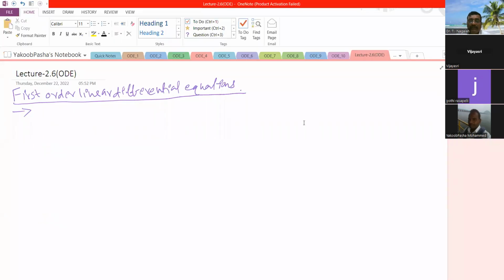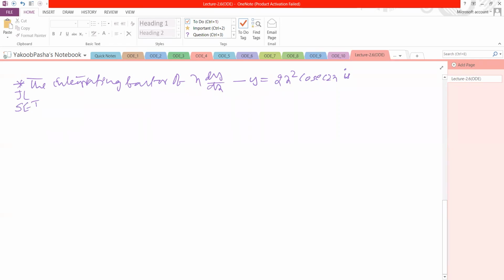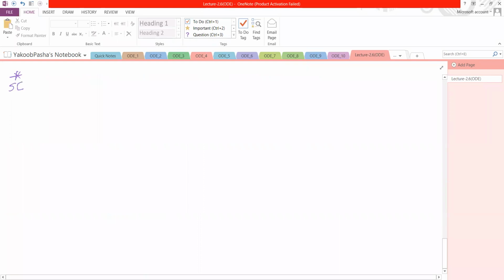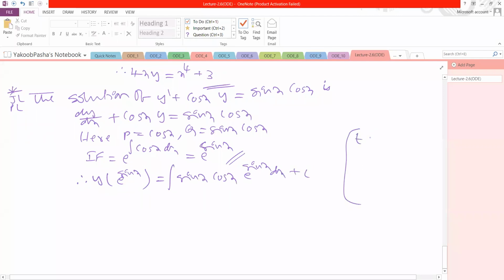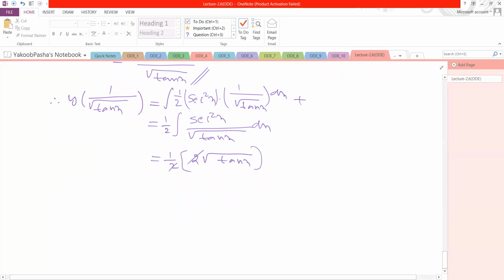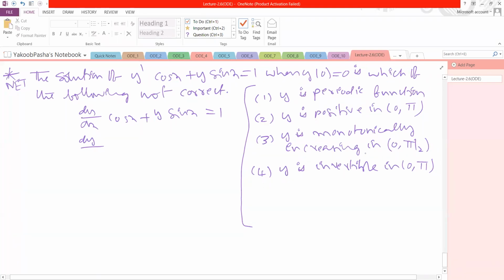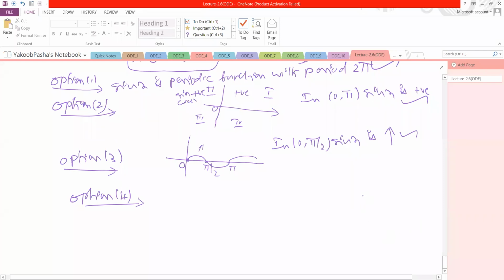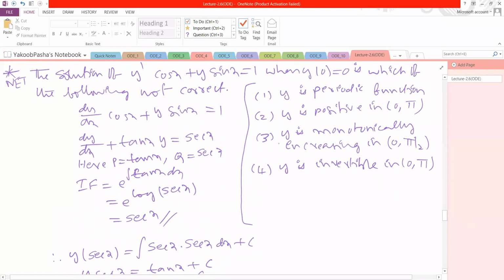TS SET AND IIT JAM-2023||JL MATHEMATICS| DAY 5 TH DEC-22|| ORDINARY DIFFERENTIAL EQUATIONS